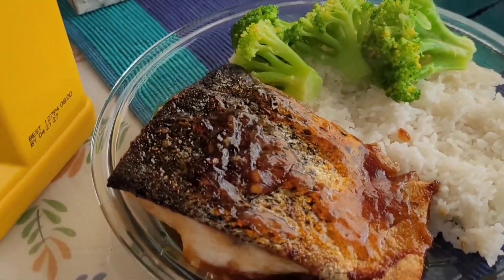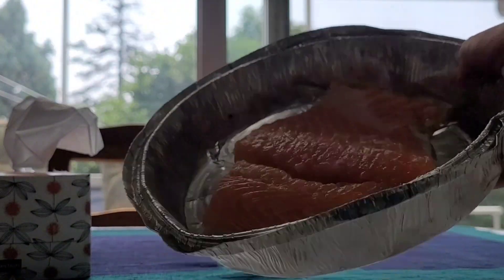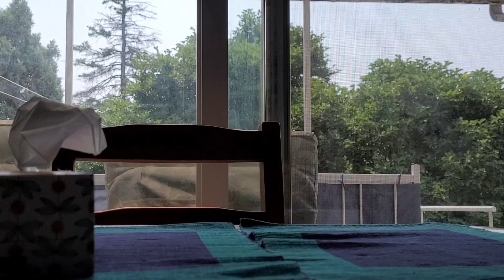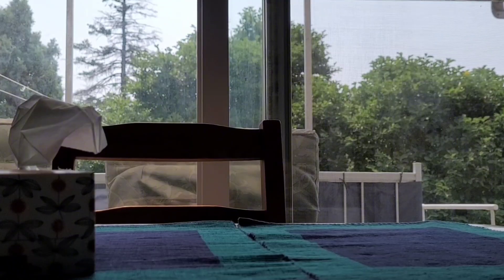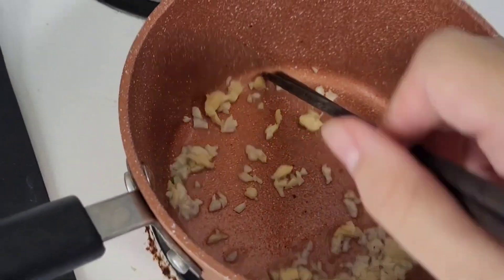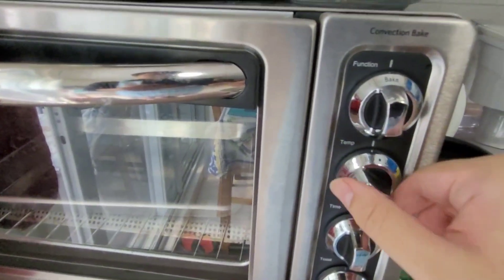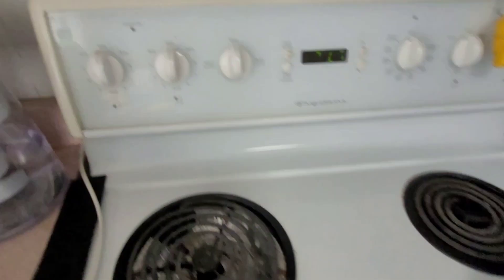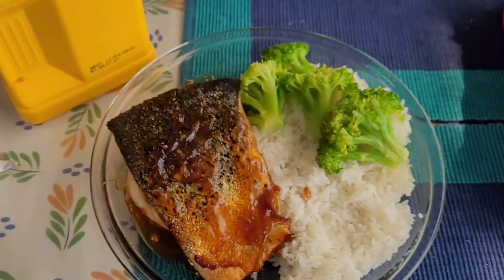I HATE HOW RUSHED THIS IS!!! - Cooking with Blaze #4